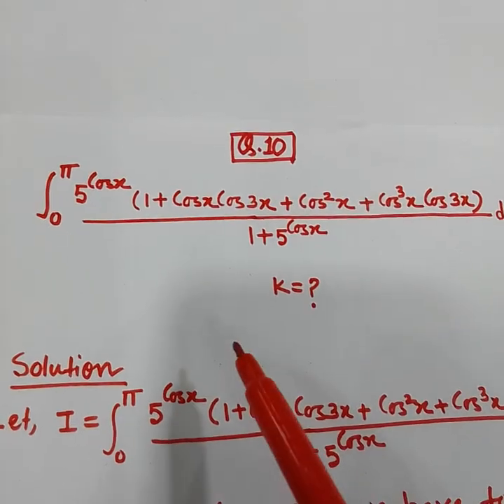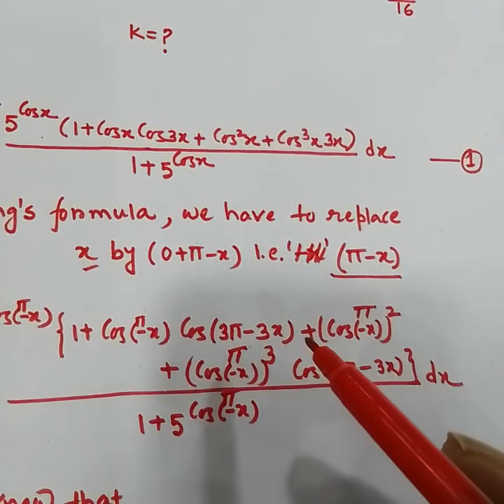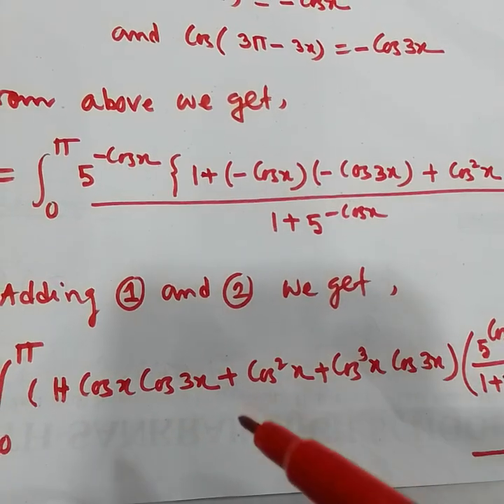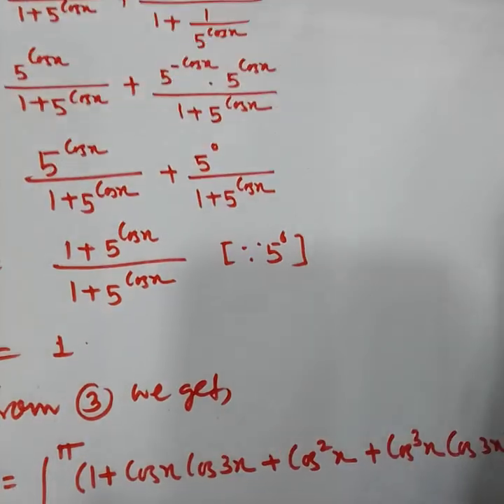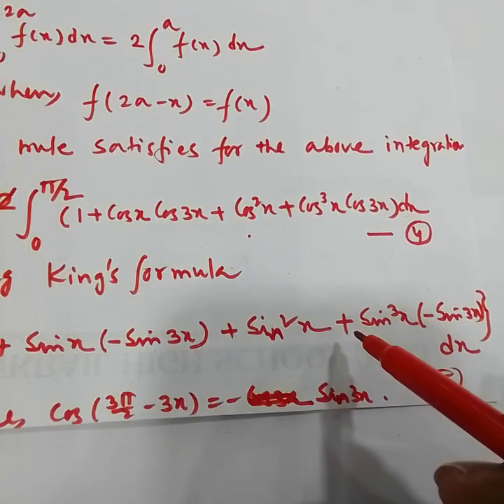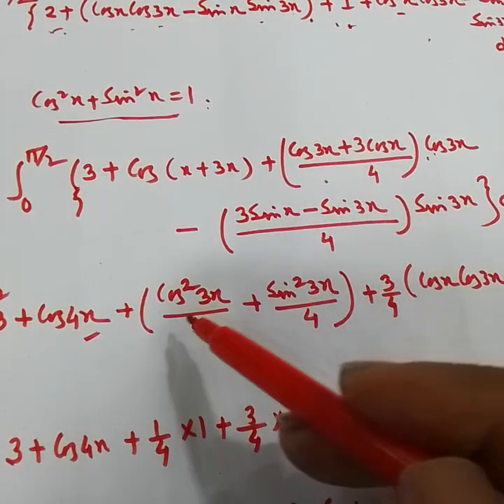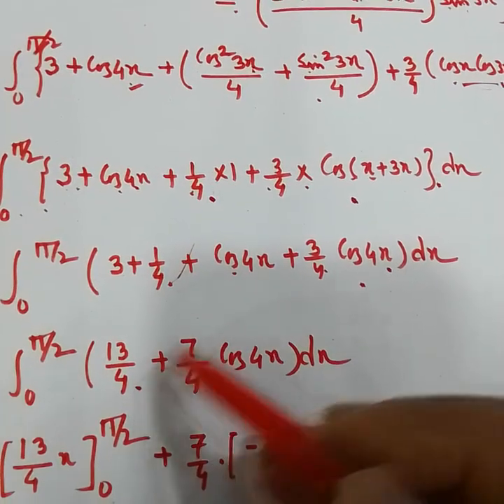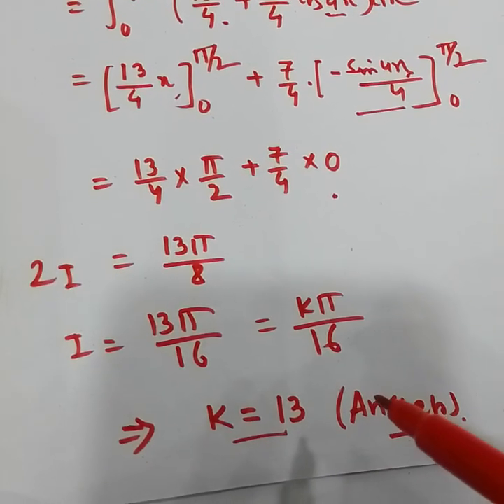kingsrule definiteintegral jeeproblems